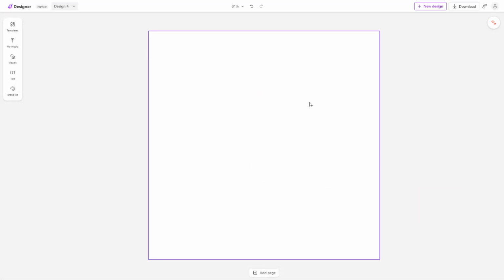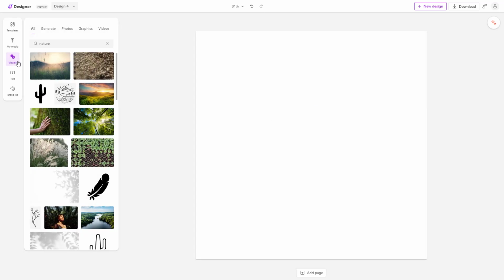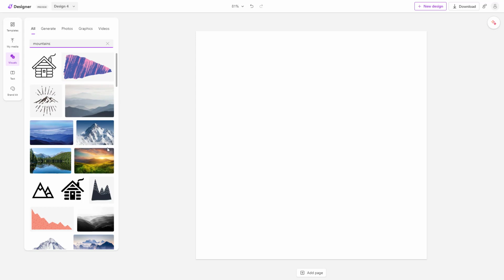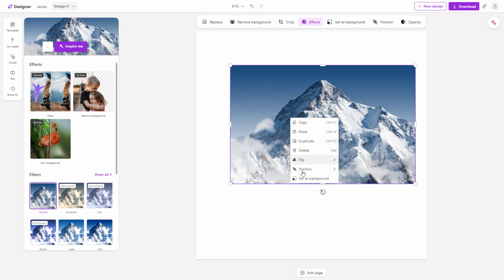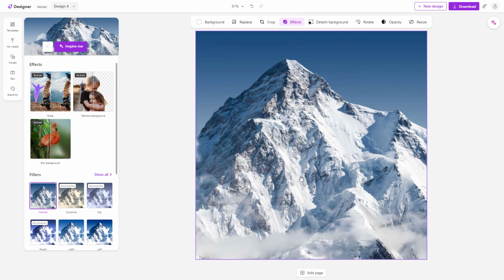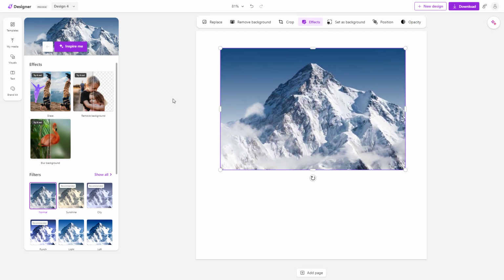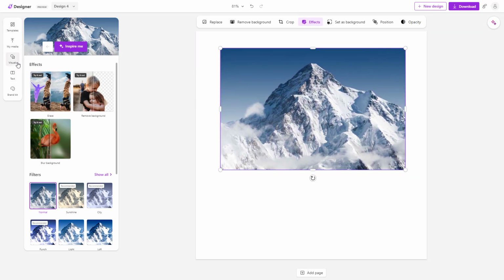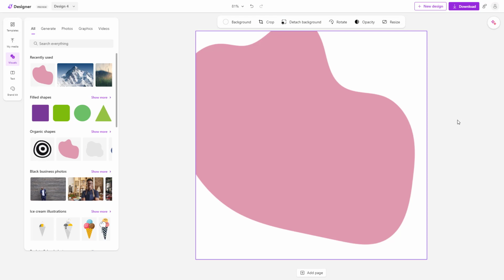Microsoft Designer - Lesson 21 - Set as Background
In this tutorial, we will be discussing about Set as Background in Microsoft Designer